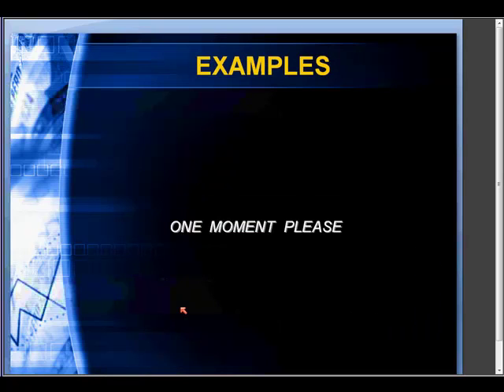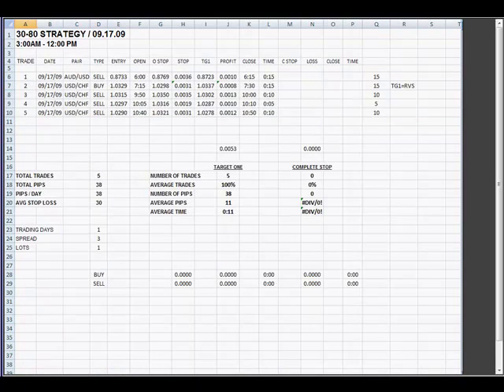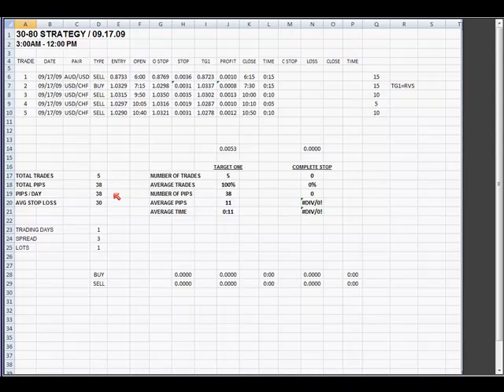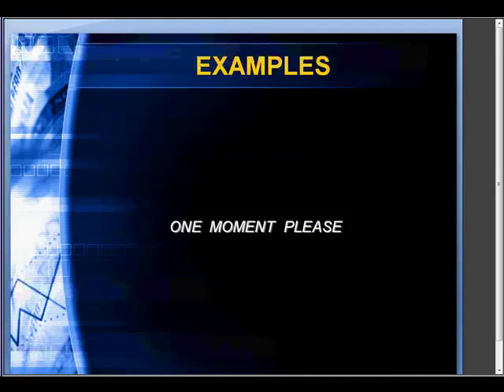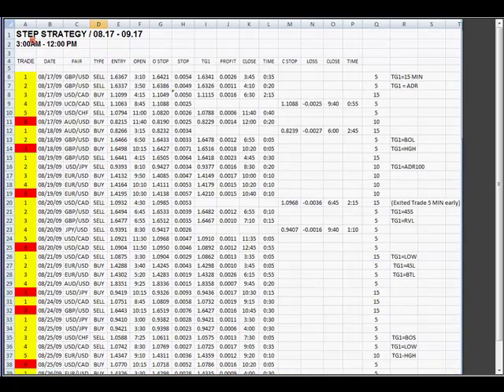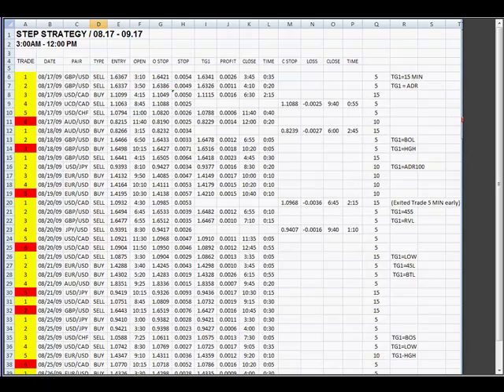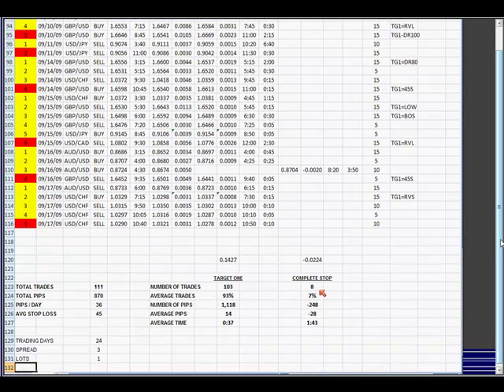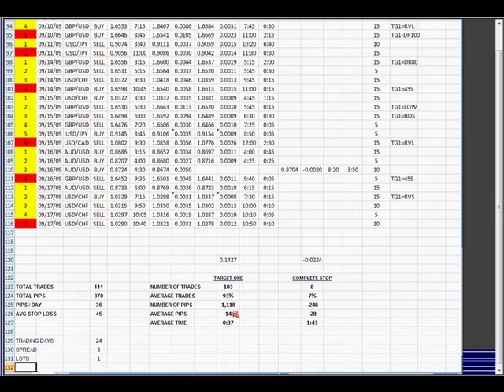1 month 30 80 Forex Strategy Performance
12 month performance:   17 pips per day, 11/12 winning months (92%)

1 month performance:  111 consecutive trades, 36 pips per day, 93% win ratio!